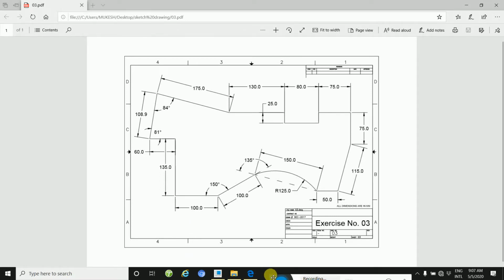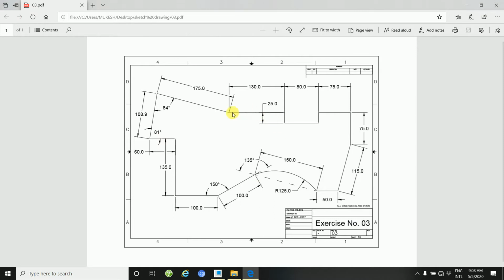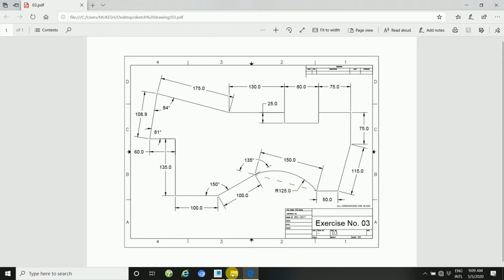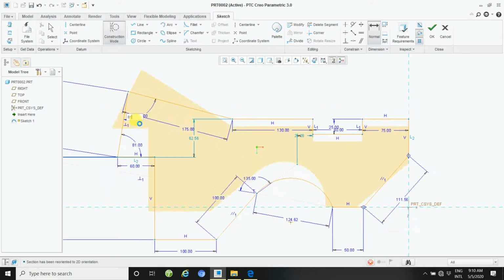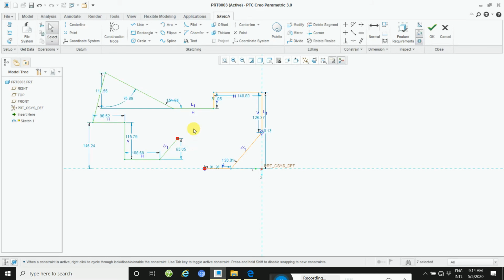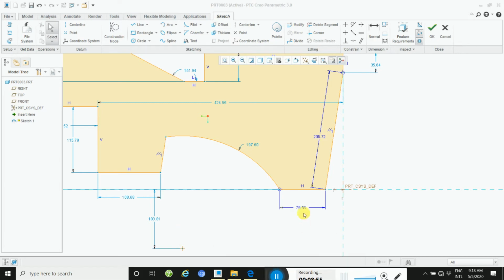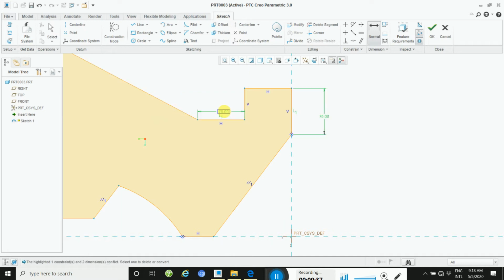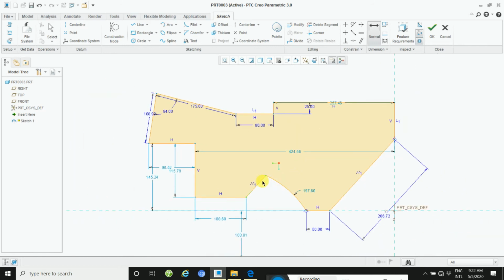Creo practice Exercises for Beginner ,creo sketch Exercise ,Creo Basic Tutorial 04